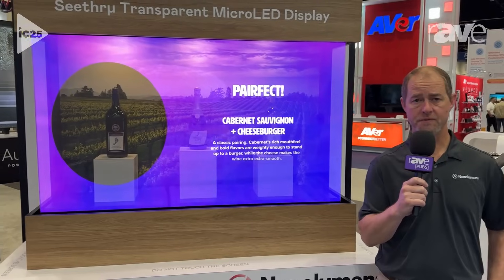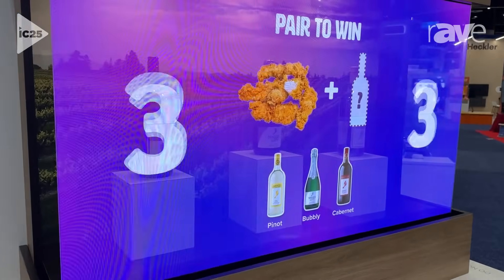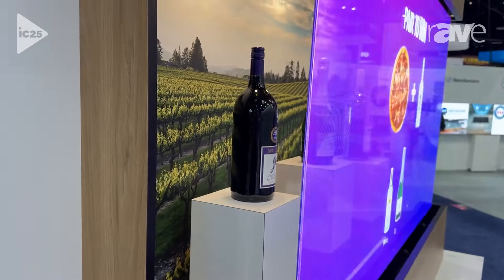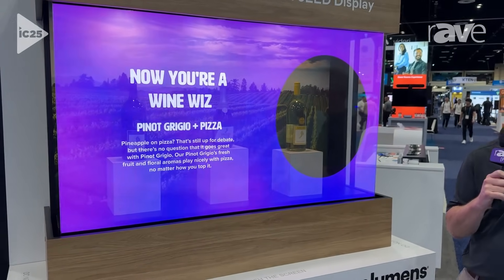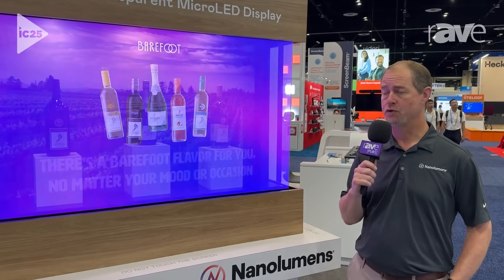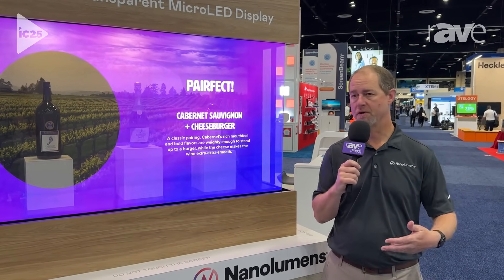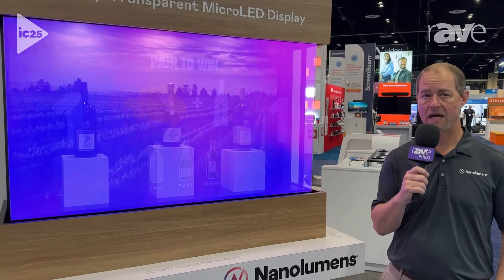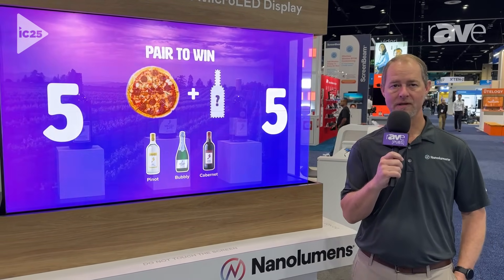InfoComm 2025: NanoLumens Showcases SeeThrµ Transparent MicroLED Display